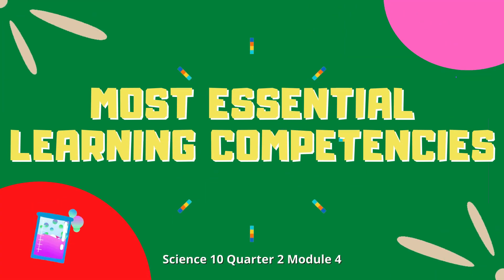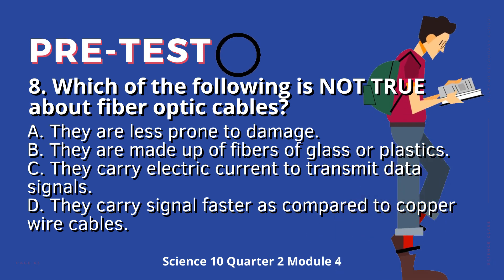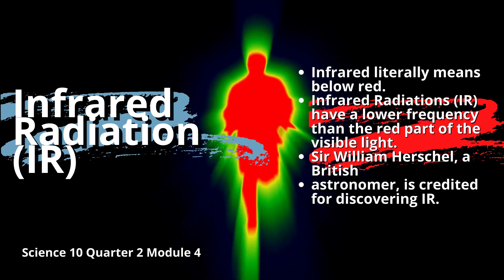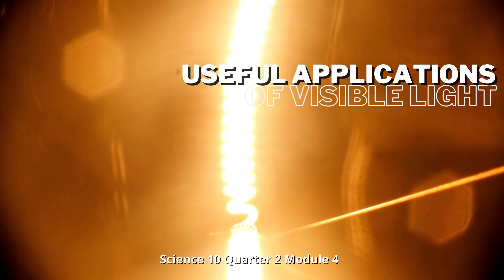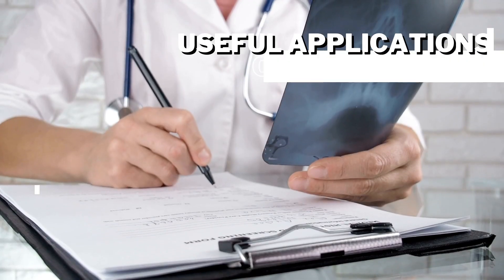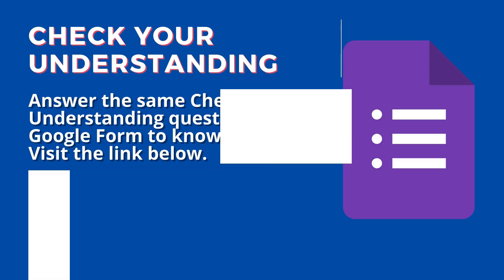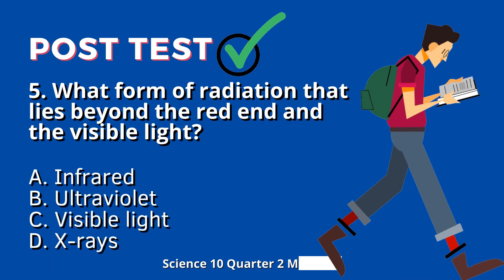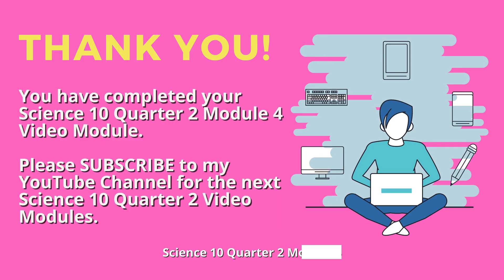Science 10 Quarter 2 Module 4 Applications of Infrared, Visible Light, Ultraviolet and X-Rays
Most Essential Learning Competencies for Quarter 2 Module 4:
Cite examples of practical applications of the different regions of EM waves, such as the use of radio waves in telecommunications
(S10-FE-IIc-d-48).

Science 10 Quarter 2 Module 4 (Check Your Understanding)

Most Essential Learning Competencies for Quarter 2 Module 3:
Science 10 Quarter 2 Module 2
Most Essential Learning Competencies for Quarter 2 Module 2:
-Compare the relative wavelengths of the different forms of electromagnetic waves. and
Science 10 Quarter 2 Module 1
Most Essential Learning Competencies for Quarter 2 Module 1:
Compare the relative wavelengths of the different forms of electromagnetic waves.

Guidelines Authorizing Payment of Communication Expenses of the Department of Education Personnel Relative to the Implementation of Alternative Work Arrangements for the Year 2020